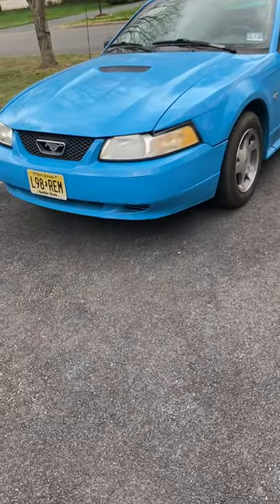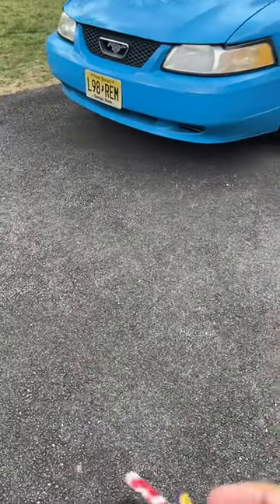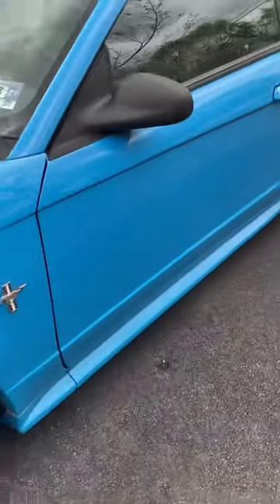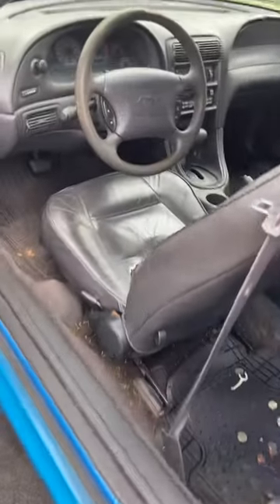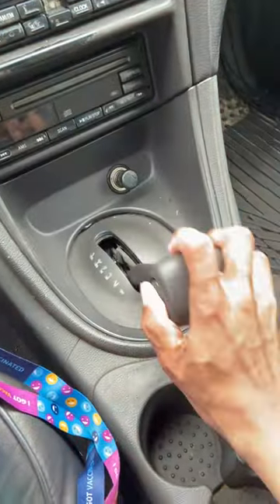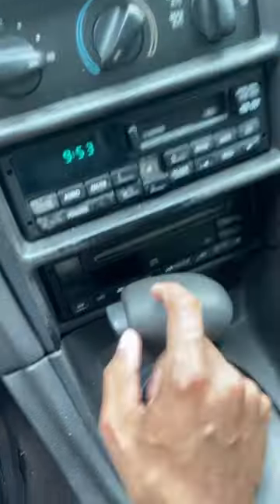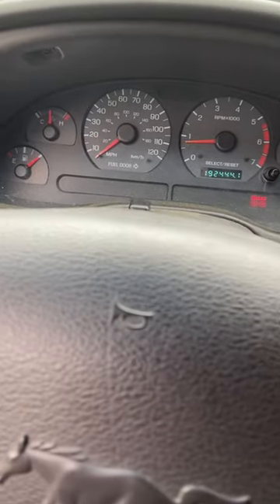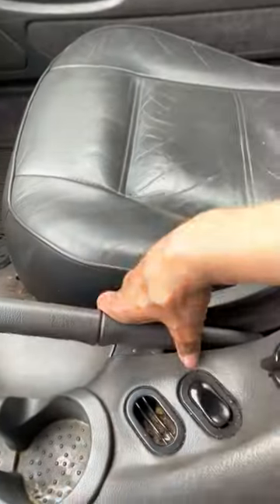2000 Ford Mustang V6 Start Up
My new car that replaced my mariner